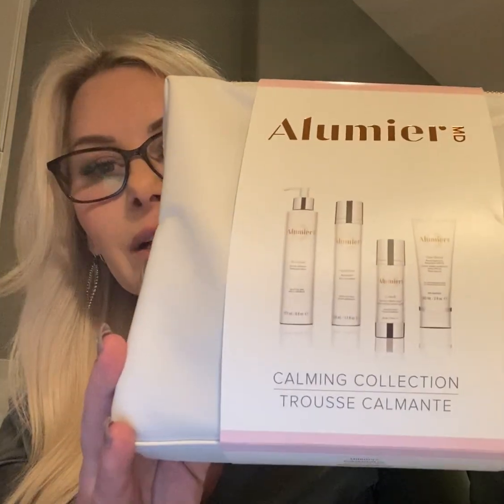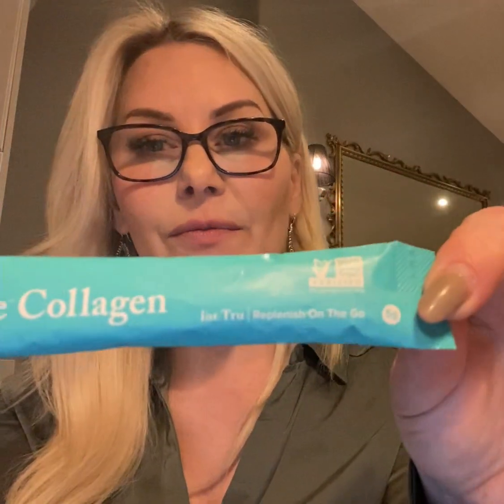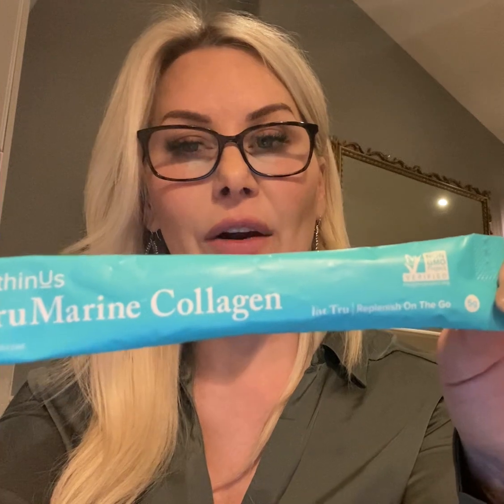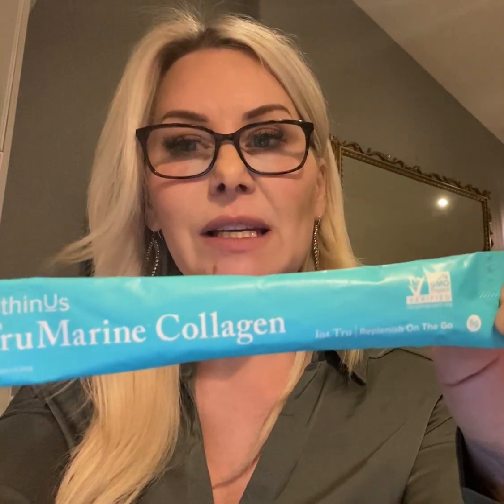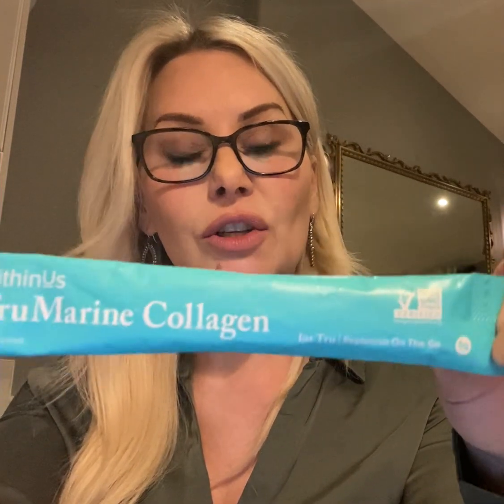Video Rosacea LF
April is Rosacea Month!
Over 14 Million people live the the Rosacea and many people don't even realize they have it! Understanding the types of Rosacea will help you to determine if and when you should seek medical advice - learning your triggers and adding an optimal skin care regime, will help you to manage symptoms and maintain skin health.